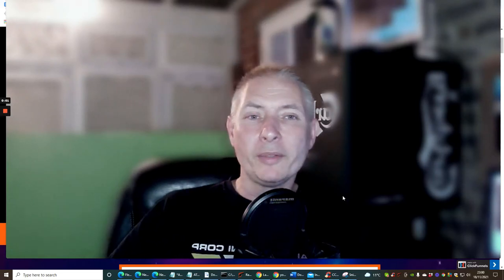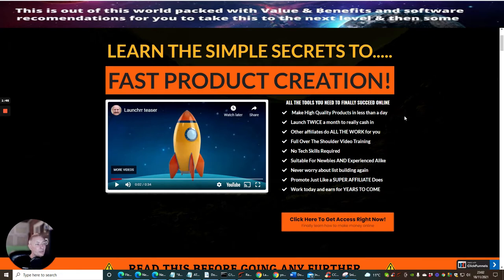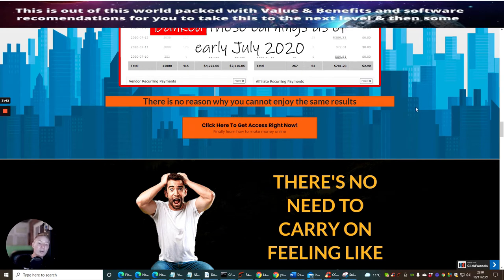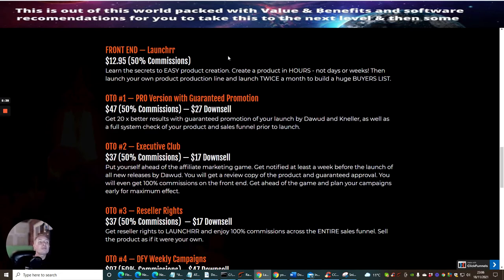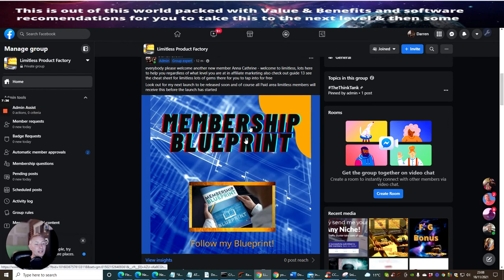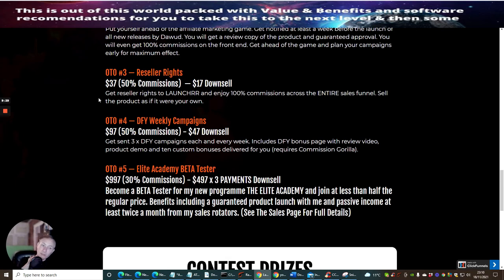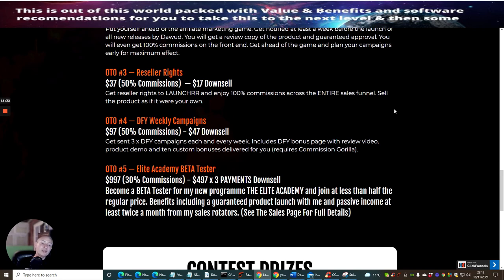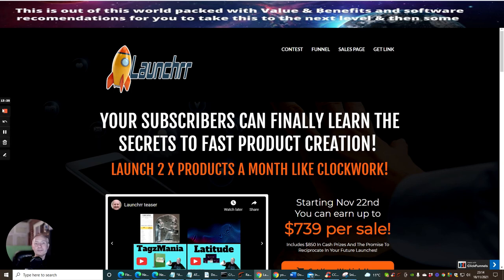Launchrr Review-Complete course create your own product in a few hours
FRONT END — Launchrr
Learn the secrets to EASY product creation. Create a product in HOURS - not days or weeks! Then launch your own product production line and launch TWICE a month to build a huge BUYERS LIST.
OTO #1 — PRO Version with Guaranteed Promotion
Get 20 x better results with guaranteed promotion of your launch by Dawud and Kneller, as well as a full system check of your product and sales funnel prior to launch.
OTO #2 — Executive Club
Get notified at least a week before the launch of all new releases by Dawud. You will get a review copy of the product and guaranteed approval. You will even get 100% commissions on the front end. Get ahead of the game and plan your campaigns early for maximum effect.
Get reseller rights to LAUNCHRR and enjoy 100% commissions across the ENTIRE sales funnel. Sell the product as if it were your own.
OTO #4 — DFY Weekly Campaigns
OTO #5 — Elite Academy BETA Tester
$997 (30% Commissions) - $497 x 3 PAYMENTS Downsell
Become a BETA Tester for my new programme THE ELITE ACADEMY and join at less than half the regular price. Benefits including a guaranteed product launch with me and passive income at least twice a month from my sales rotators. (See The Sales Page For Full Details)